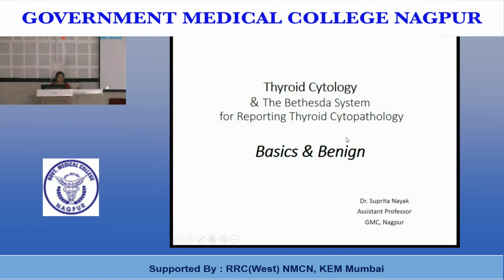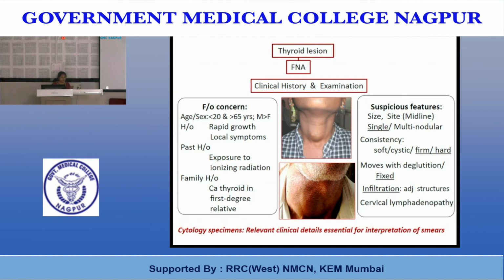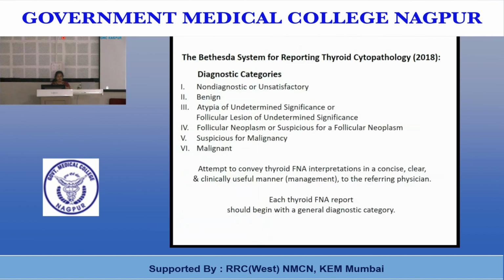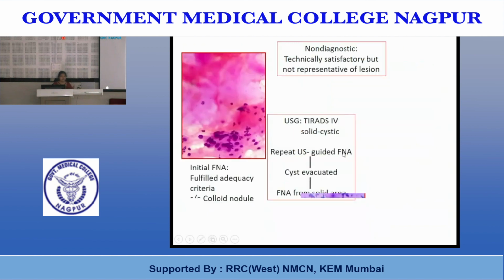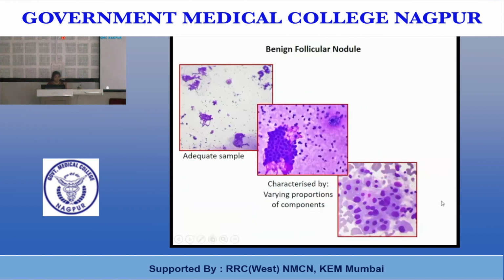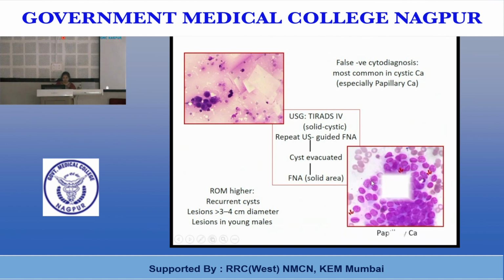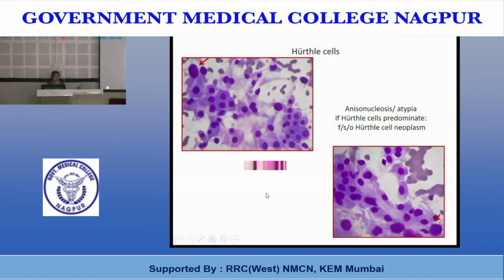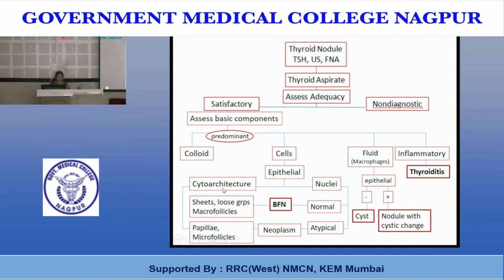Thyroid Cytology & The Bethesda System for Reporting Thyroid Cytopathlogy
Dr. Supriya Nayak Assistant Professor

Government Medical College, Nagpur